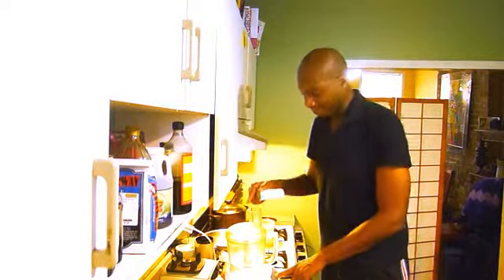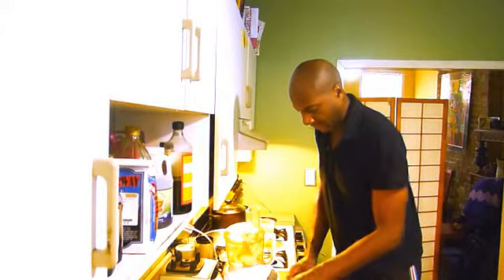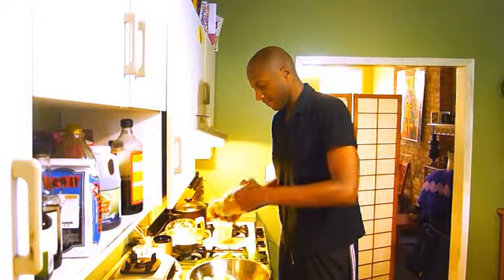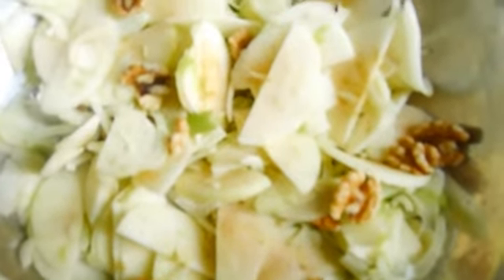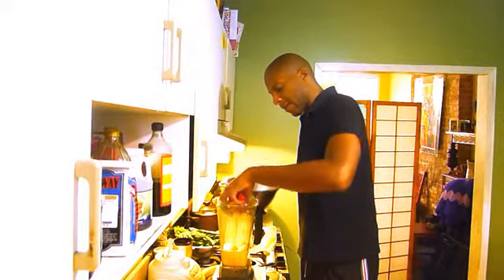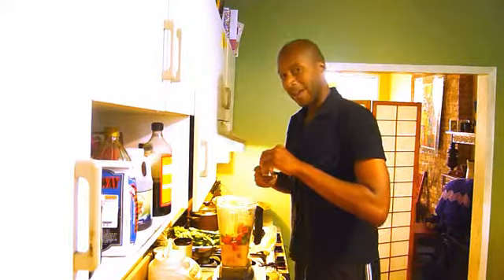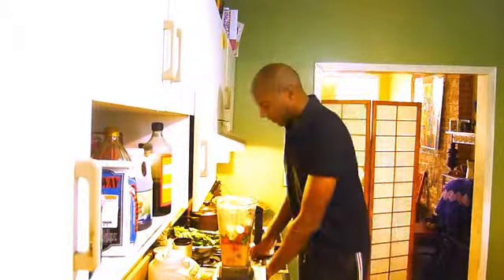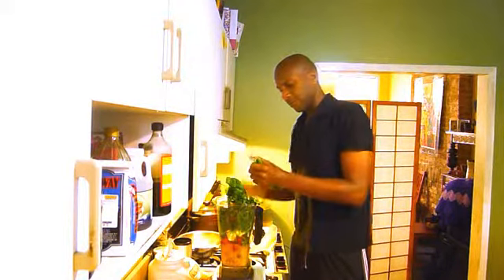Reg O Lution Raw Food Challenge - Day 16 - Apple & Fennel Salad, Chard Smoothie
The life of one late blooming activist starting with the  main target of me! Today I make a simple salad of Fennel, Apple and Walnut with lemon and fresh ground pepper. I use the fennel stalks to make a smoothie with rainbow chard, strawberry, banana, fresh squeezed orange juice and a few collard green leaves (left from yesterdays dinner).

It all came out tasty!